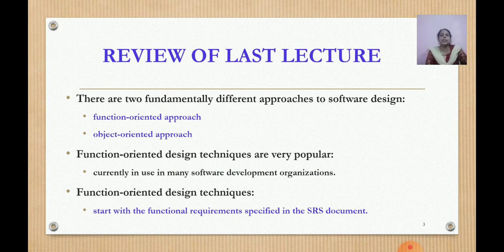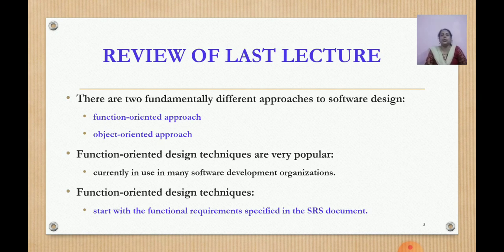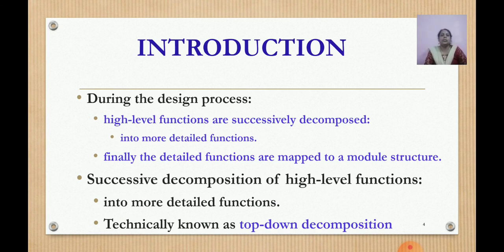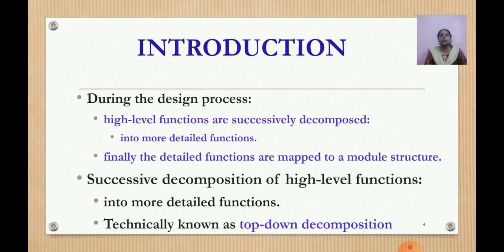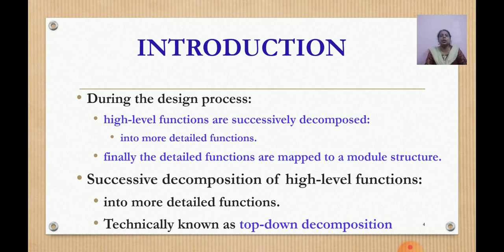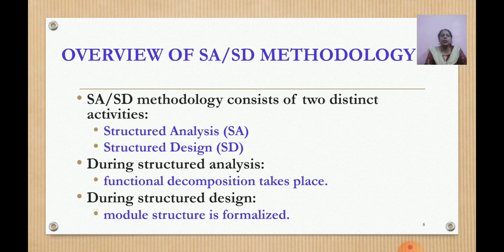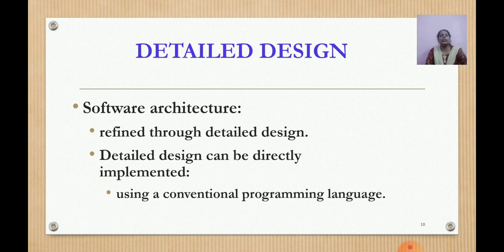STRUCTURED ANALYSIS (UNIT-4)